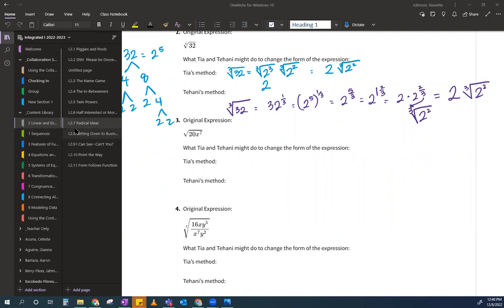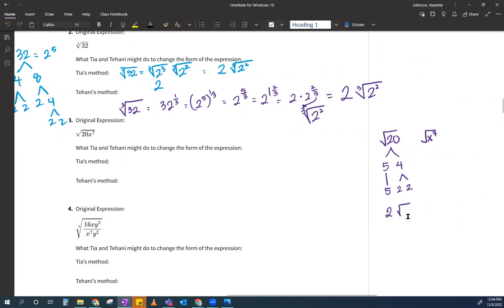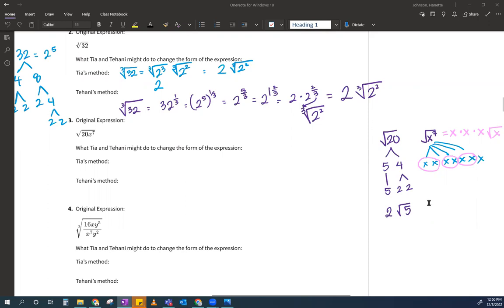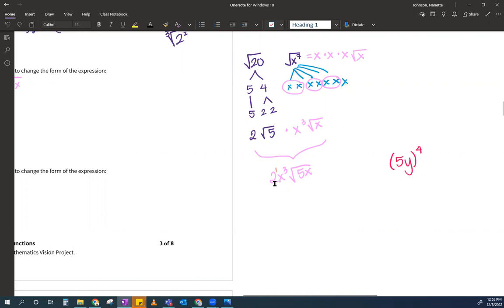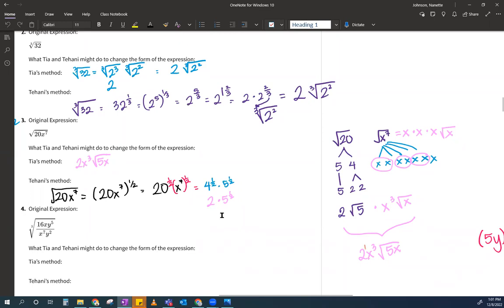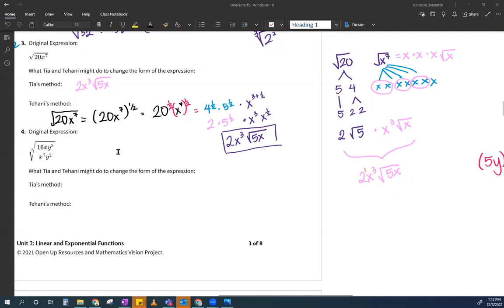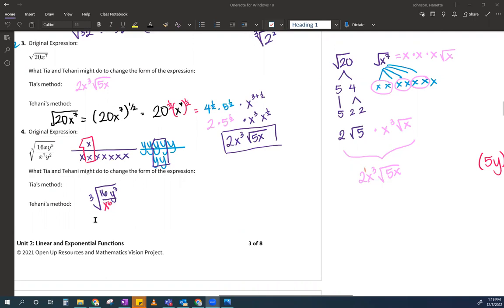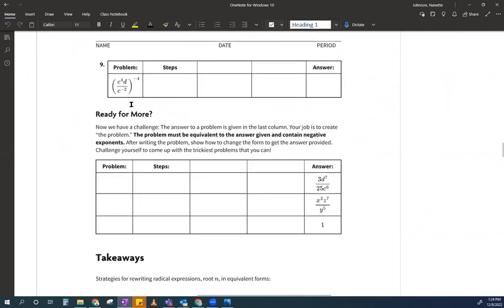Simplify Radical Expressions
Math I
2.7 Lesson 3-4

Learning Focus
Use representations to determine if a function is discrete or continuous.

Determine the domain of a function.

How can I tell if a function is linear or exponential, given any representation?

How can I think about a constant rate of change or a constant ratio if a function is continuous?

Why are arithmetic sequences linear functions?

Why are geometric sequences exponential functions?